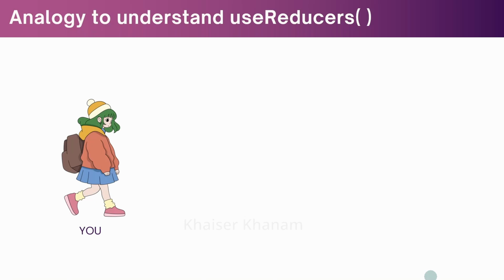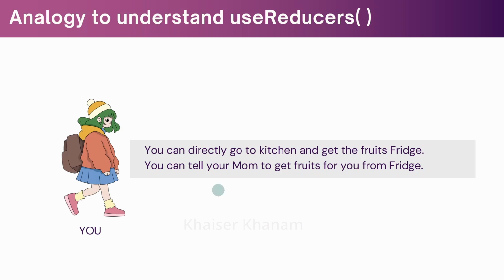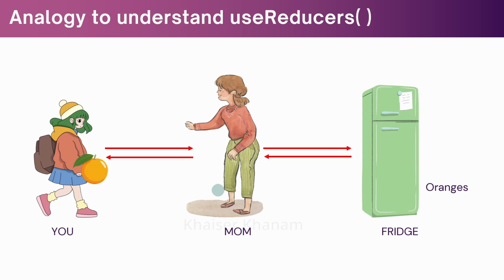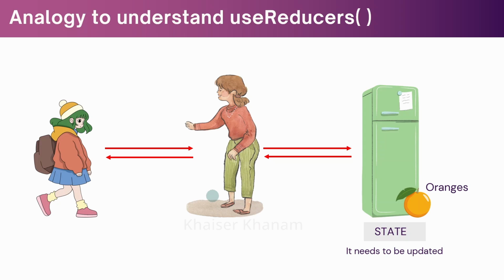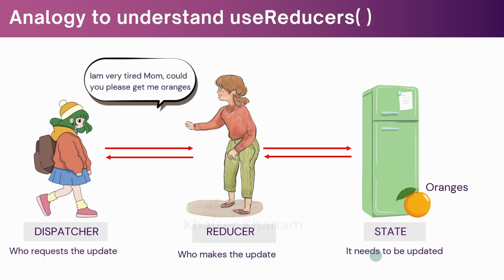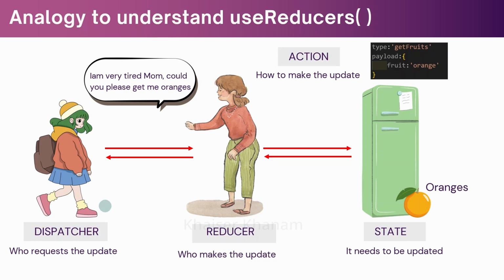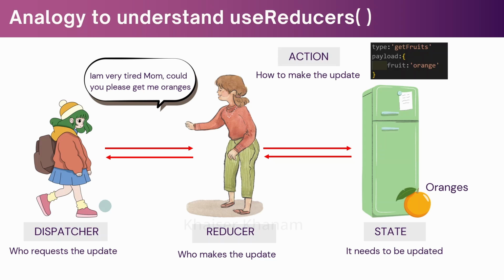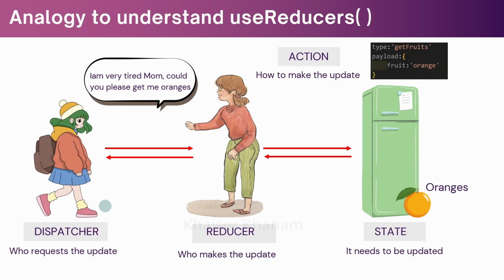Advance useReducer - Analogy to understand useReducer - 09